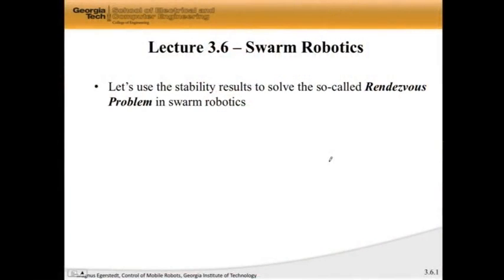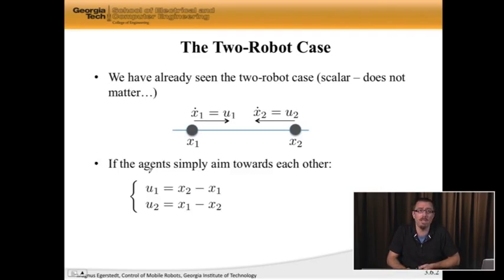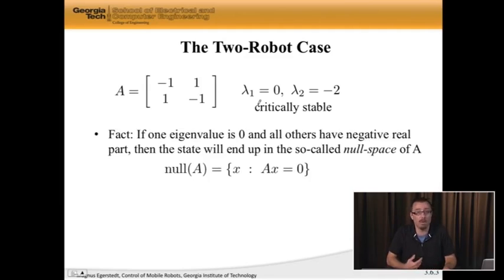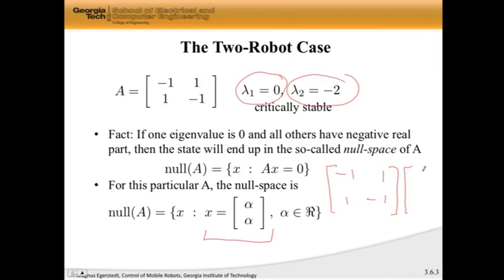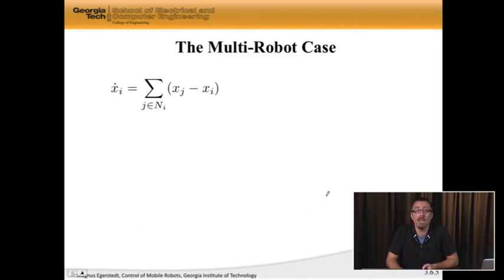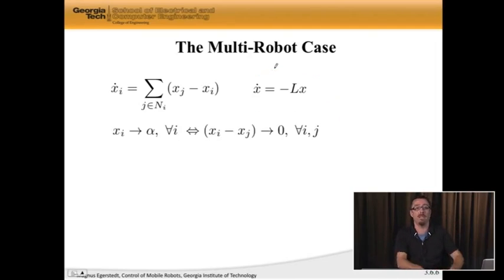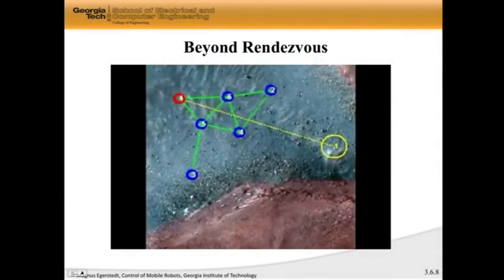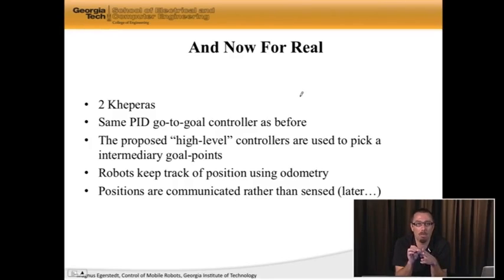3.6 Swarm Robotics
Swarm Robotics